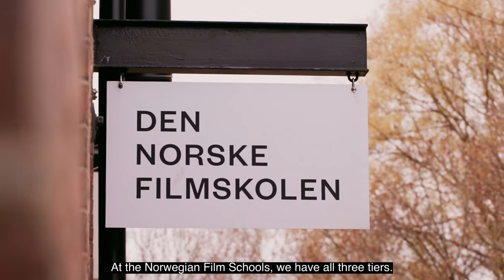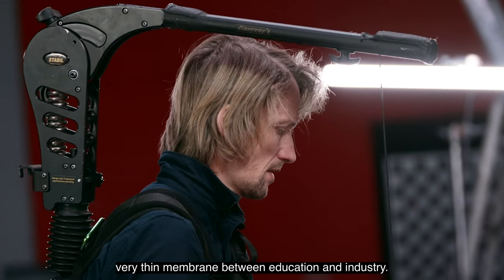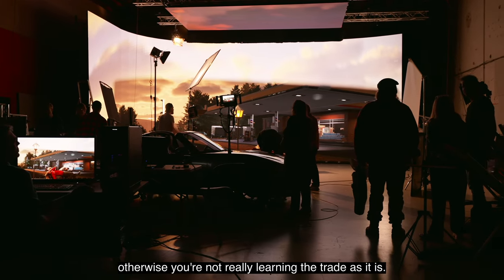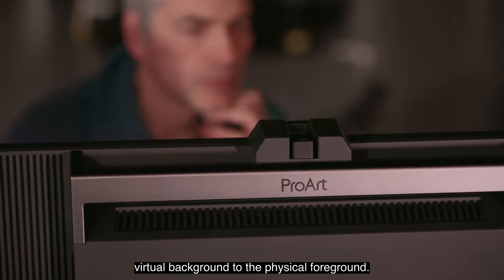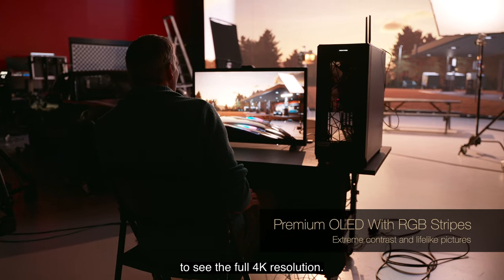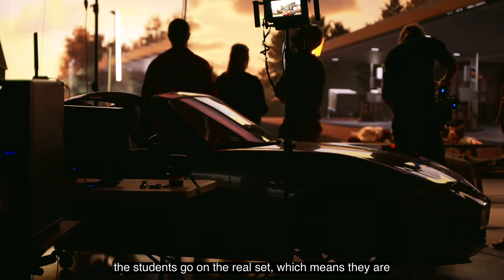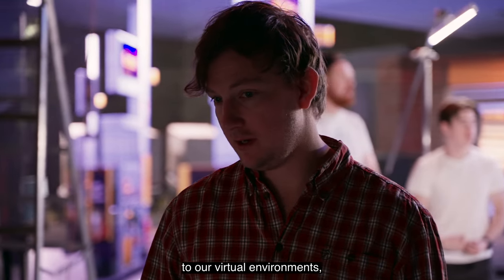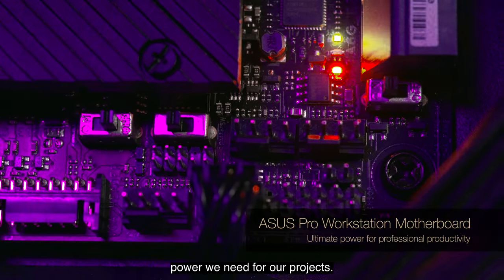Virtual Production Workshop with Norwegian Film School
Norwegian Film School using ASUS ProArt as part of their virtual production

Since it was set up in 1997, the Norwegian Film School (DNF) has evolved into a dynamic institution cultivating the talents of aspiring filmmakers in the heart of Oslo, Norway. With an emphasis on blending theoretical knowledge and hands-on experience, it offers master's degree programs, fellowships, and diverse workshops to its 100 or so students, creating a conduit for them to explore their creative potential.

To stay at the forefront of industry trends, the Norwegian Film School recently identified virtual production as a crucial focus for investment. The main challenge, within the industry, lies in achieving a flawless integration between the physical and virtual elements. This demanded robust computing systems capable of rendering intricate CGI scenes with live-action shots.

Rasmus Eriksson, Cinematographer, VP Supervisor, and PhD Candidate at Norwegian Film School, emphasizes the importance of accuracy in the workflow. "Having accurate reflections and giving accurate light to our virtual environments is key to selling the illusion," he says.